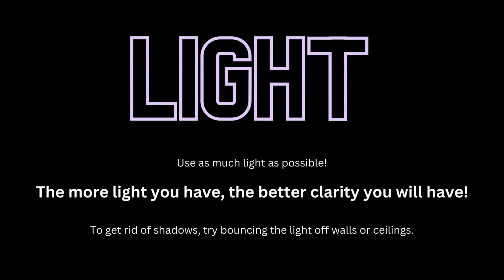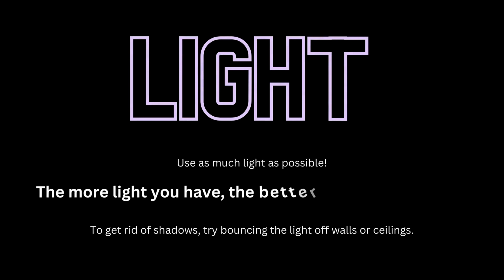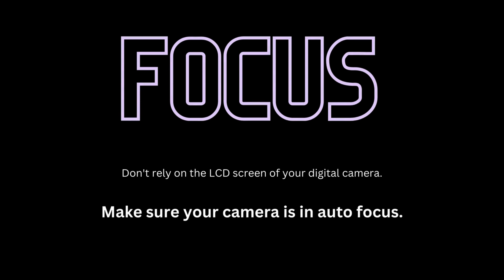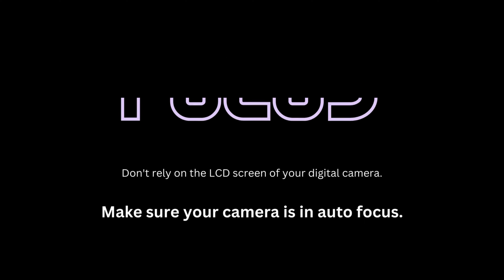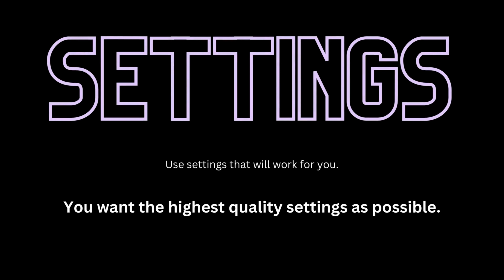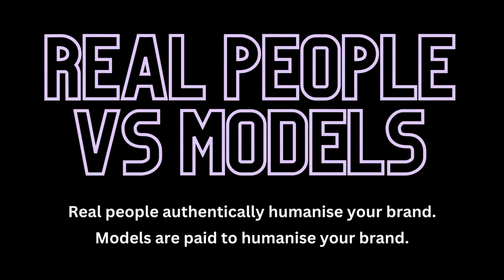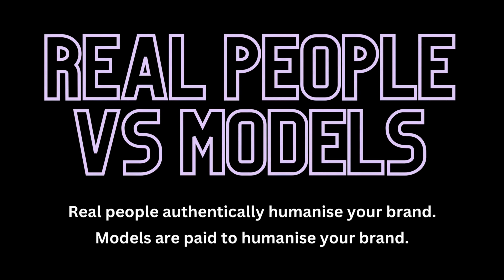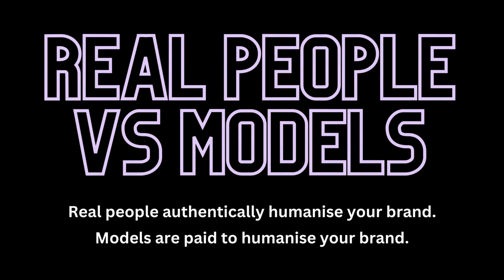How to Take Stock Photos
Searching for stock photos to use in your latest campaign can be time consuming, resource draining and expensive. By following these easy tips, you will be creating beautiful editorial photographs in no time!